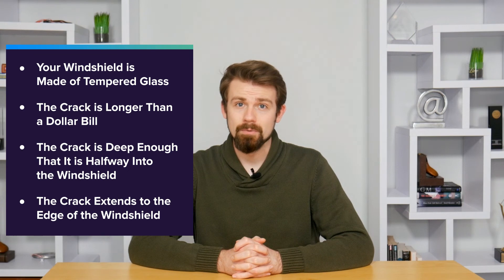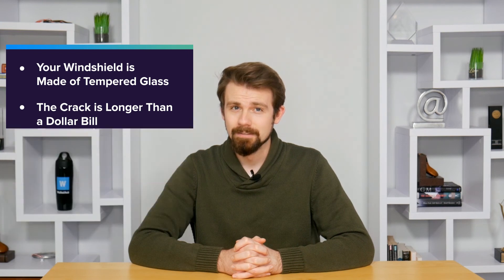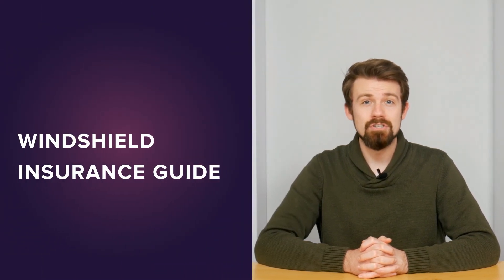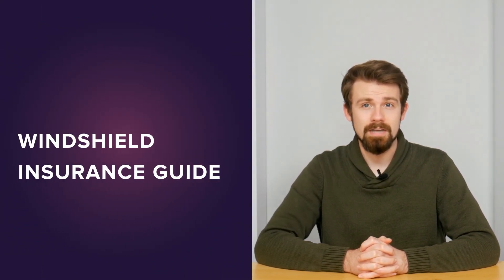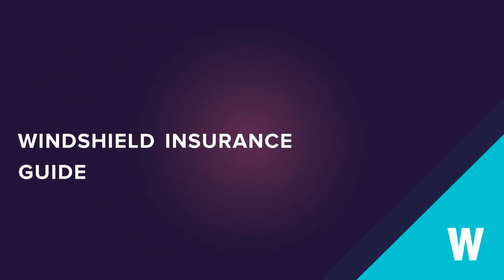Is it Cheaper to Repair or Replace A Windshield?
WalletHub's experts explain whether it is typically cheaper to repair or replace a windshield. Learn more about when repairing a windshield may be cheaper than replacing a windshield